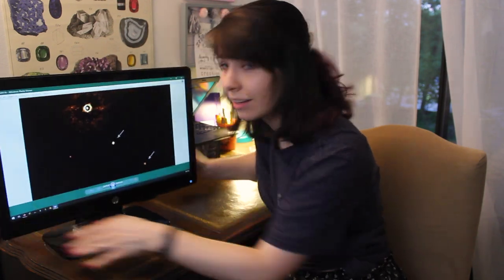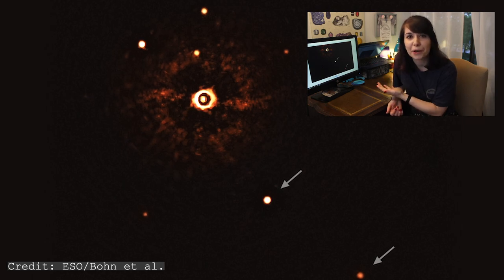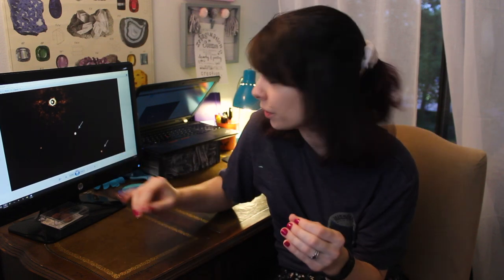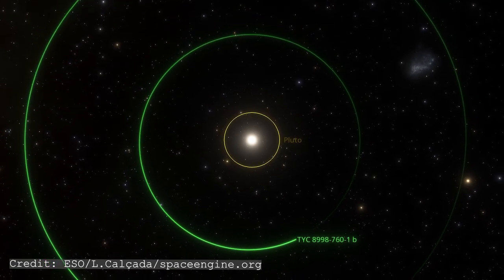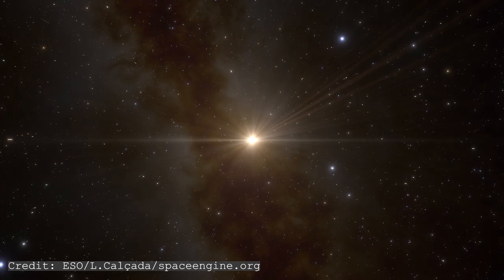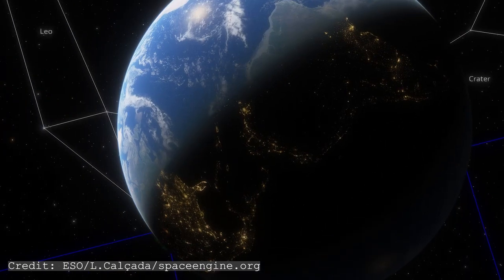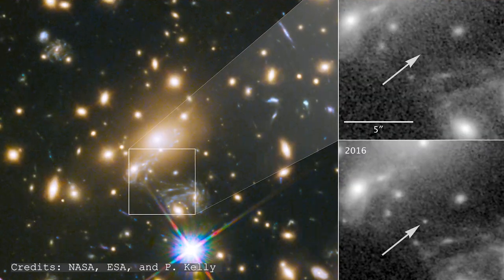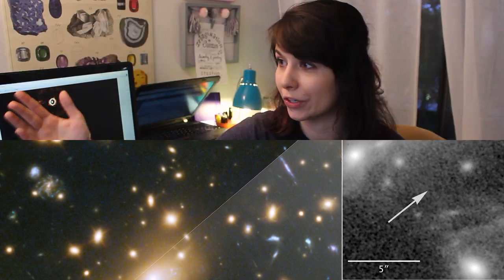This Is a Real Picture of Another Solar System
The European Southern Observatory JUST released this picture of two planets around a star like our sun. Here's what we're looking at — and here's why I can't stop thinking about it.

(Warning: Lots of awe and wonder ahead. I like space and am not super quiet about it.)

To learn more about the ESO, the Very Large Telescope, TYC 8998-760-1, and what we can learn from all of this, here's the press release